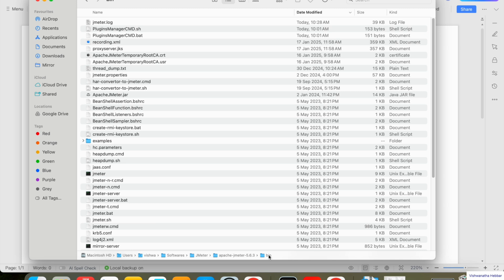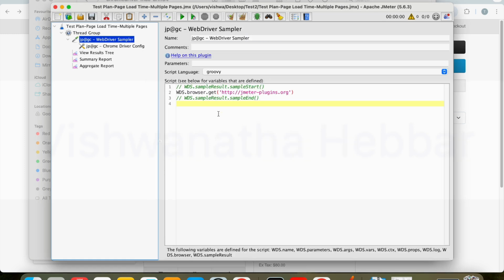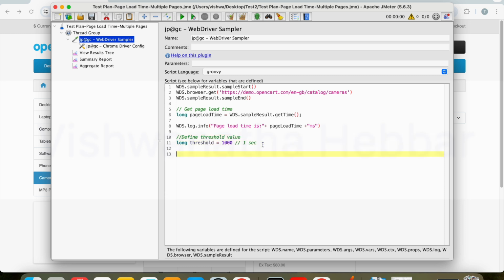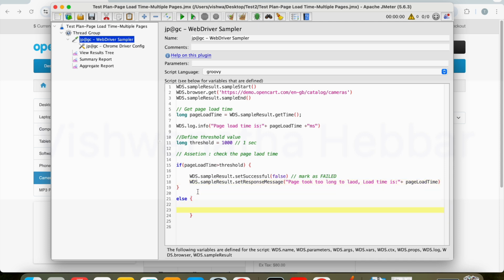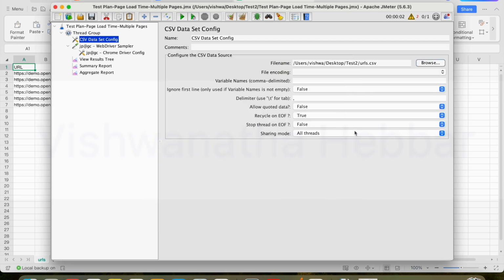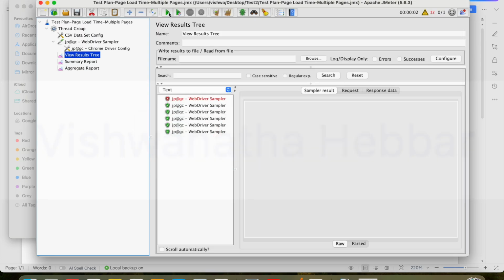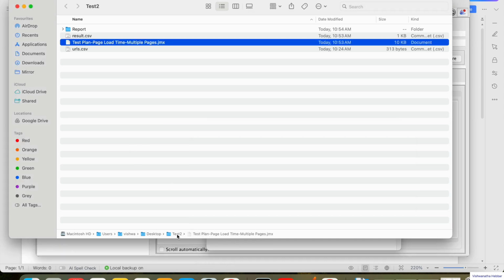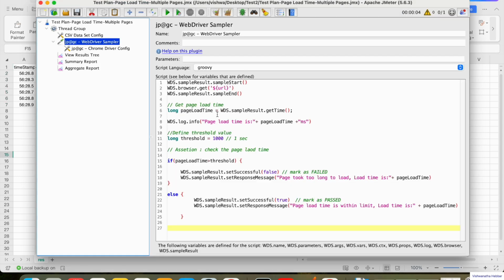Use Case -Test Page load time of multiple pages Real World Scenario | Performance Testing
7C 05 Use Case   Test Page load time of multiple pages  Real World Scenario | Performance Testing

Performance Testing using Meter course - Basic to Advanced